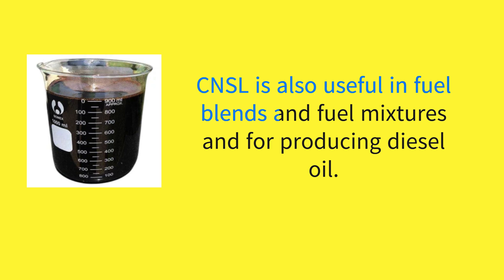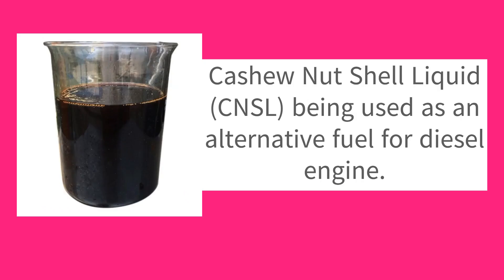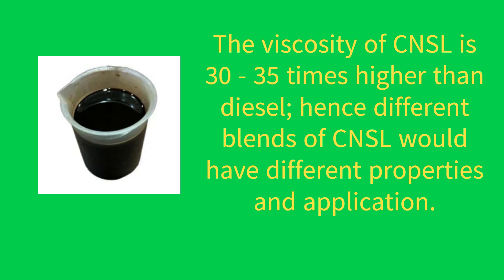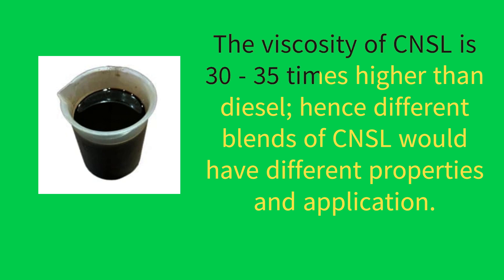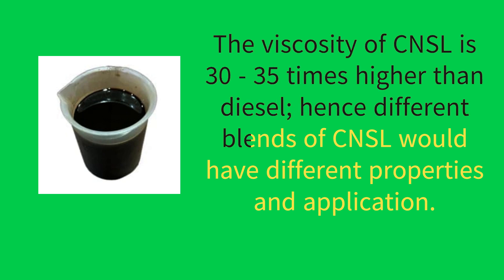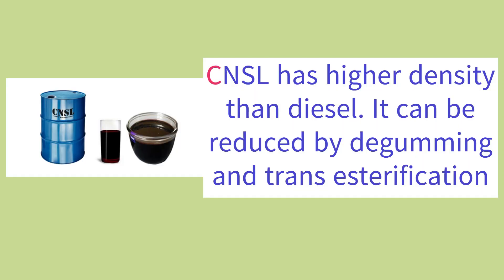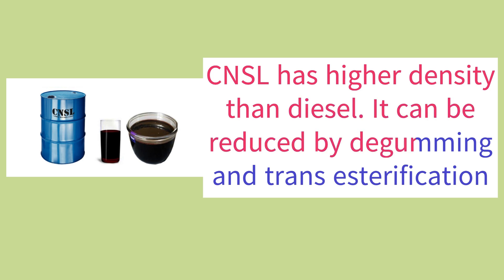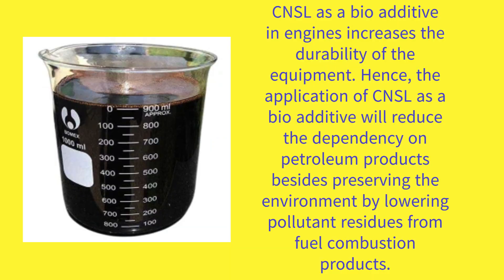Cashew Nut Shell Liquid (CNSL) being used as an alternative fuel for diesel engine.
CNSL is also useful in fuel blends and fuel mixtures  and for producing diesel oil . Cracking of CNSL with a molecular sieve at 500° C for 2 h generates brown coloured liquid product. This is diesel fuel.

Cashew Nut Shell Liquid (CNSL) was used as an alternative fuel for diesel engine. The viscosity of CNSL is 30 - 35 times higher than diesel; hence different blends of CNSL would have different properties and application.

Also, modification of the oil and its application condition such as, injection pressure, injection timing and preheating the oil also optimizes the performance of the engine. There were indications that preheating of CNSL25 blends at 200 kg/cm2 injection pressure and 28° injection timing gives encouraging results suitable for commercial purposes . CNSL as a bioadditive in engines increases the durability of the equipment. Hence, the application of CNSL as a bioadditive will reduce the dependency on petroleum products besides preserving the environment by lowering pollutant residues from fuel combustion products.

CNSL has higher density than diesel. It can be reduced by degumming and trans esterification. Cetane for CNSL is expected to be poor due to the presence of aromatic compounds. The usual C:H:O ratio for vegetable oils is 78:12:10 whereas for CNSL it is 80:12:8; hence, it justifies the higher calorific value of CNSL (47 MJ/kg), whereas for diesel it is 42 MJ/kg. Also, ash content is well within the limits for CNSL. The water content of CNSL is quite high. The sulphur content does not exceed 0.006% for any vegetable oil. Thus it is anticipated that CNSL has no sulphur content. The flash point for CNSL is 164°C; this is higher than the flash point for diesel and represents the higher starting ignition temperatures and compression of CNSL.